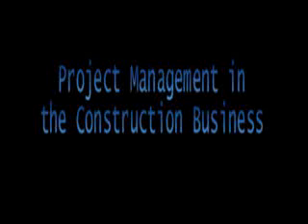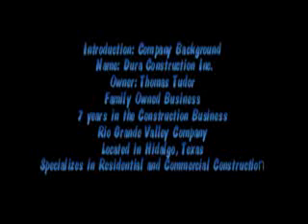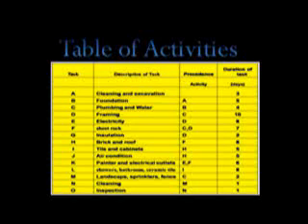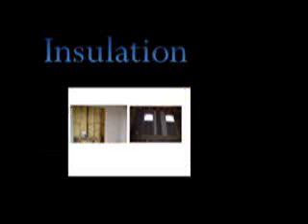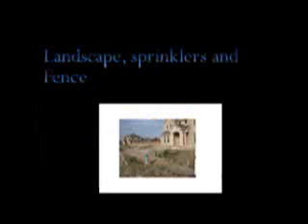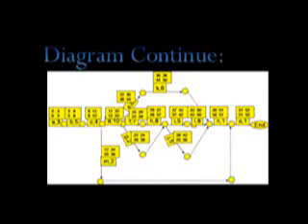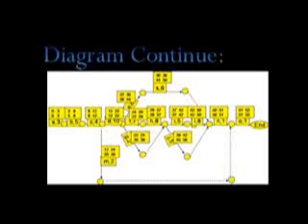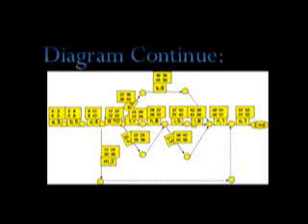Project Management in the Construction Business - Critical Path Method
Operations Management Student Video Contest